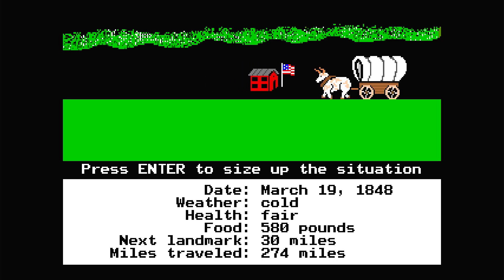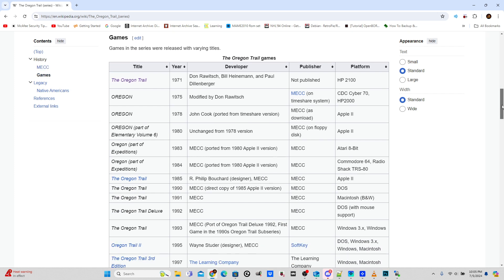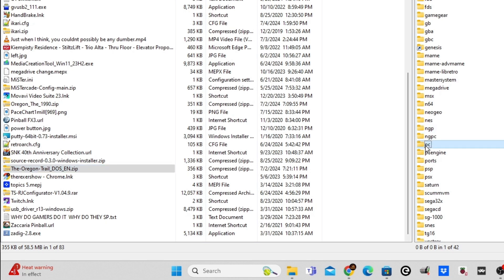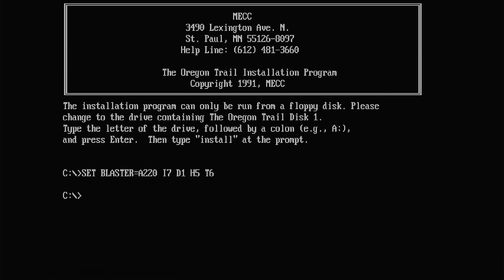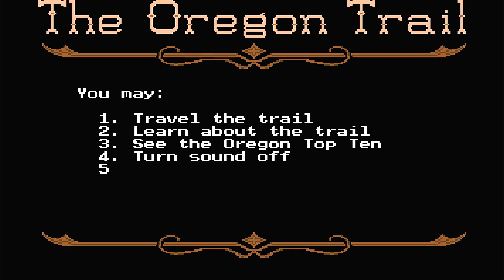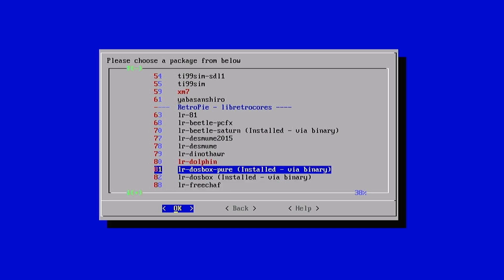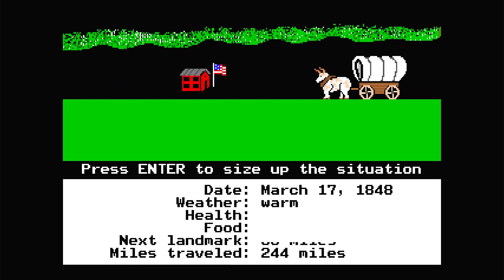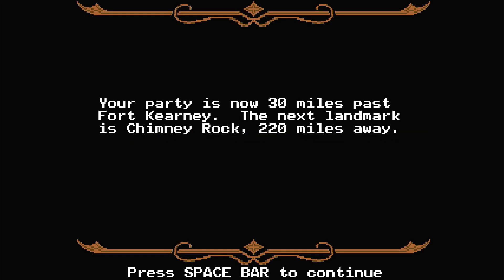How to Play THE OREGON TRAIL on Raspberry Pi & RETROPIE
This is a tutorial on how to add The Oregon Trail and play it on the Raspberry Pi with Retropie.